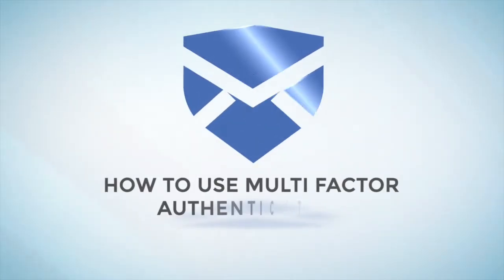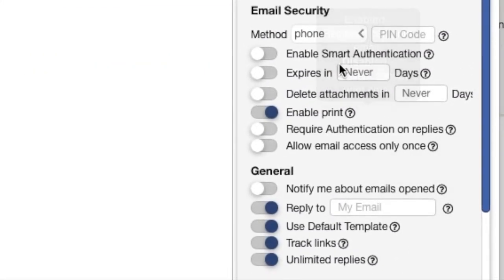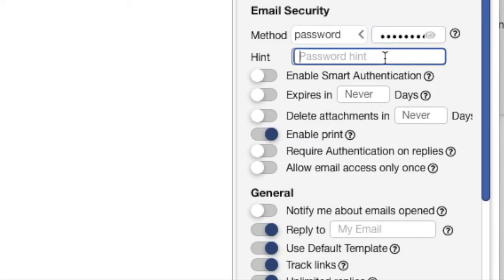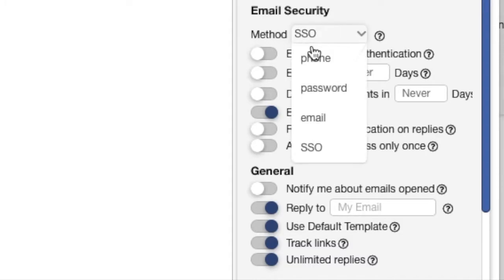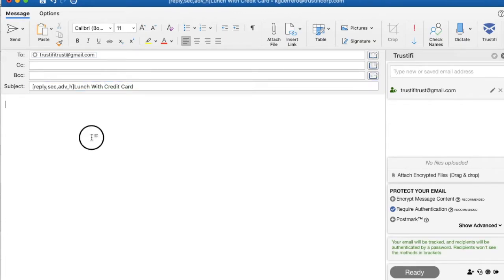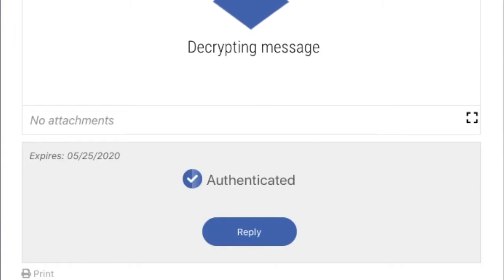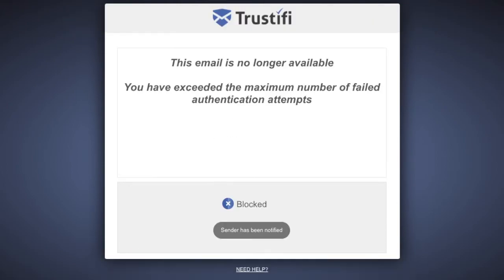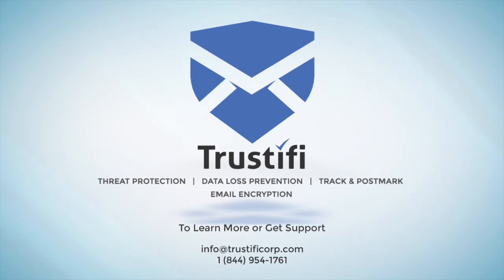How To | Apply Multi-Factor Authentication to a Recipient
Multi-Factor authentication is an authentication method where the recipient is granted access to the email only after providing two or more pieces of evidence to prove the authenticity of the recipient.

Thank you for joining us at Trustifi!

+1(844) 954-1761